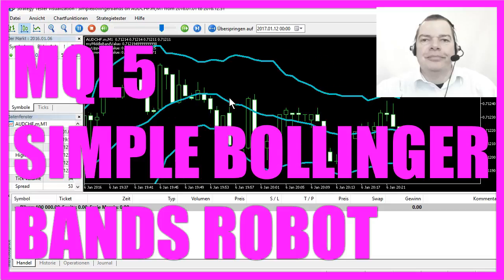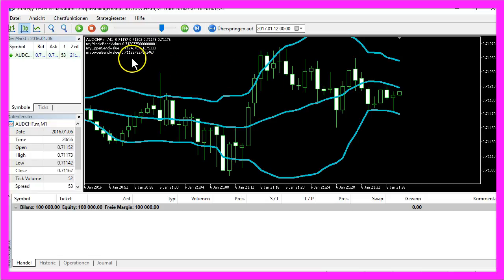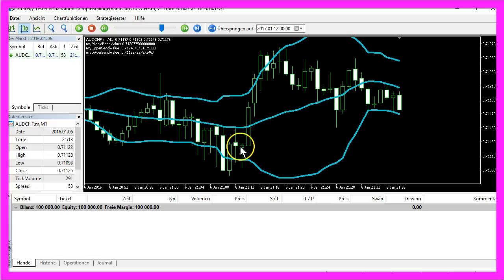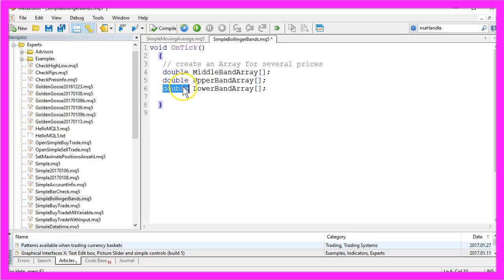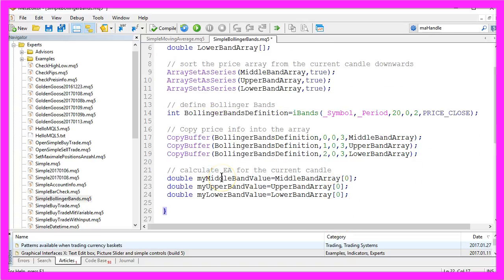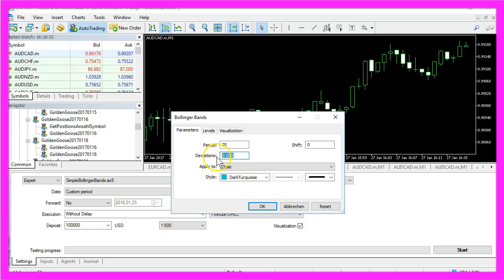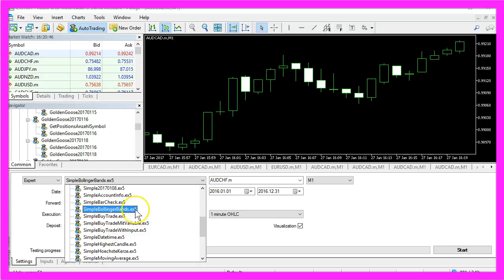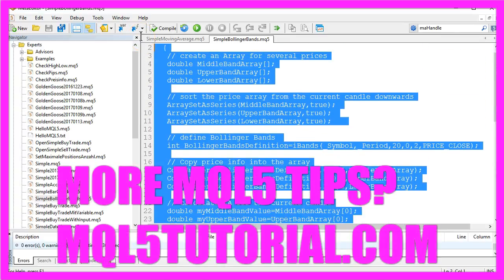MQL5 Tutorial - Simple Bollinger Bands Robot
Introduction to Bollinger Bands and Expert Advisor Calculation (00:00 - 01:03)
Introduction to using Bollinger Bands in trading and how the expert advisor can calculate all three bands with higher accuracy.

Trading Strategy with Bollinger Bands (01:03 - 01:34)
Explaining the trading strategy: opening a short trade when the price breaks the upper Bollinger Band and a long trade when it breaks the lower band and returns.

Creating an Expert Advisor for Bollinger Bands (01:34 - 02:05)
Instructions on creating an expert advisor in MetaTrader to automate trading with Bollinger Bands.

Setting Up Arrays and Defining Bollinger Bands in Code (02:05 - 03:21)
Coding steps to set up arrays for each Bollinger Band and defining the bands based on the current chart and time period.

Outputting Calculated Values on the Chart (03:21 - 03:38)
Using the comment function to output the calculated values of the Bollinger Bands on the chart.

Compiling the Code and Preparing MetaTrader (03:38 - 04:20)
Compiling the expert advisor code and setting up MetaTrader to display the Bollinger Bands on the chart.

Testing the Expert Advisor in Strategy Tester (04:20 - 05:39)
Running the expert advisor in the strategy tester and comparing the calculated values with the chart's Bollinger Bands.

MQL5 Bollinger Bands Expert Advisor for the calculation of the three Bollinger Bands. You would use this calculation to enter into a long trade when the price reentered from below the lower Bollinger Band and and to open a short trade when the price reentered from above the upper Bollinger Bands...

If you like to use indicators, you might have heard of the Bollinger bands.
This little Expert Advisor here can calculate all three bands.
If you put your mouse cursor over the middle band here you see a value of 0.712078 and our calculated value for the middle band is 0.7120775, this calculation even is a little bit more accurate.
The value for the upper Bollinger band is 0.712457 and here we have 0.712457.
And for the lower Ballinger band it's the same 0711698, 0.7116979.
This value is even more accurate because this one is rounded.
So what can we do with a Bollinger Bands?
Well the idea is as the price breaks the upper Bollinger band we want to get in at the next entry and we would like to open a short trade here, because we expect the price to fall.
In the other case if the price breaks the Bollinger band here and it gets back into the bands we would go for a long trade because the price might rise.
So if you can create an automated Expert Advisor that is able to compare these values over here with the current price, you can fully automate this.
Your computer can trade the Bollinger bands automatically and you don't have to sit in front of your screen all the time.
So let's create a little Expert Advisor!
To do that please hit the F4 key or click this little button over here and that will open the Meta Editor.
Here we click on new Expert Advisor from template, continue, we will call it simple Bollinger bands, click on continue, continue, finish.
Remove everything above the OnTick function, remove the comments and the first thing we need is an array for each of the Bollinger bands one, two, three times a double array.
Now we need to sort our three arrays to hold prices from the current candle downwards and we do that with the function arraysetasseries.
In the next step we need to define the Bollinger bands.
We want our Expert Advisor to use the current chart for the current time period used on the chart.
It should calculate the Bollinger bands for twenty candles without any shift and with a standard deviation of two, that all should be calculated for the closed price of the candle.
Afterwards we need to copy the price information into three arrays and now it's time to calculate the actual value for the current candle and to store it in a variable for each of the three bands.
That's it for the calculation. Now we want to output our calculated values on the chart, we do that with the comment function and it will output the name of the variable and the value we have calculated in this block.
Okay let's compile the code. We have no errors and no warnings.
So let's click the little button over here or hit the F4 key to bring up the Meta Trader, to make the Bollinger band visible on the screen we will use a little trick.
Please click on insert, indicators, Bollinger bands, select the period of twenty candles with a shift value of zero and the deviation value of two, we want to apply all this to the closed price of the candles and now you can pick a color and style for the line.
I prefer these thicker lines. Let's click on okay and you will see the visual representation of the Bollinger bands on the chart.
Now right click the chart select templates, save template and save it as Tester.tpl to make it the default chart for strategy tester.